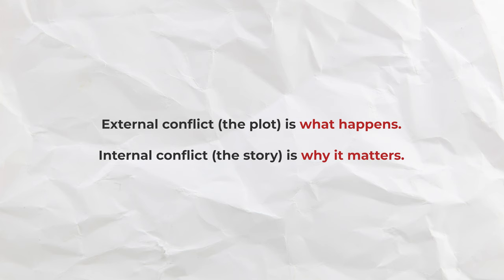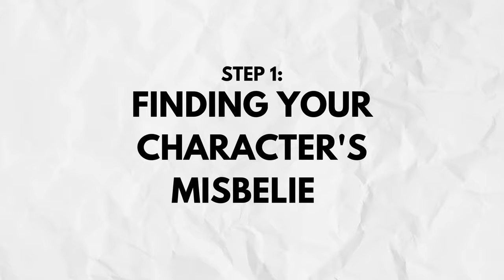How to Write Better INTERNAL CONFLICT... 3 steps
If you’ve been on mine and Abbie’s respective channels, or watched this podcast for any length of time, you know that Abbie and I believe that this ONE ELEMENT is the most important part of telling a good story -- and that is... INTERNAL CONFLICT. Internal conflict is the desire and fear that your character faces within them -- the driving force that will cause them to change and transform throughout the story. This is the most vital ingredient of storytelling, and can be challenging to implement sometimes, so today we’re breaking down HOW TO NAIL YOUR CHARACTER’S INTERNAL CONFLICT... in just 3 simple steps. So grab your notebook and let's get to it!

✨TIMESTAMPS✨
00:00 Introduction
05:30 Step 1: Finding your character’s misbelief
17:00 Step 2: Finding your character’s desire/goal
24:42 Step 3: Finding your character’s fear
28:25 Dive deeper into character creation with my live trainings!

✨ DON'T MISS OUR CO-WRITE RELEASE - get on the waiting list

Buying our books is the best way to support us as artists!